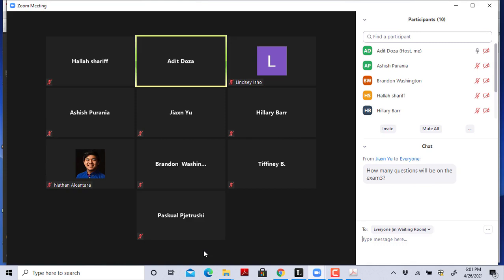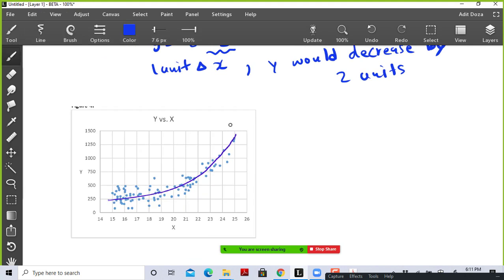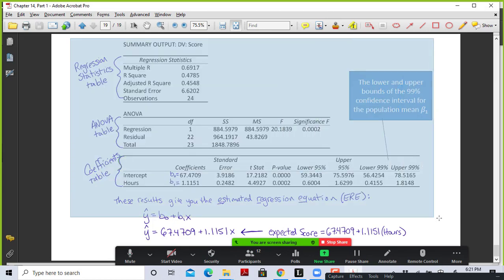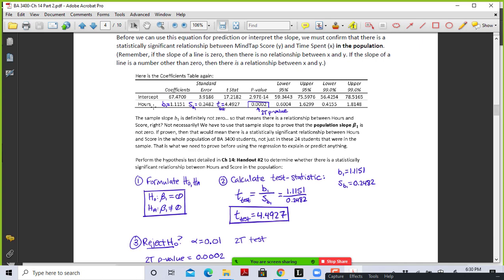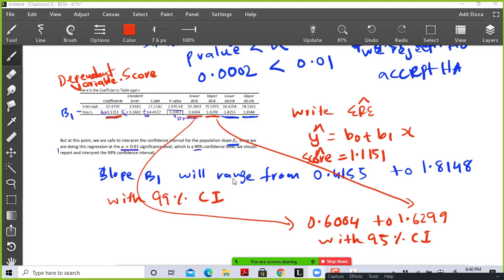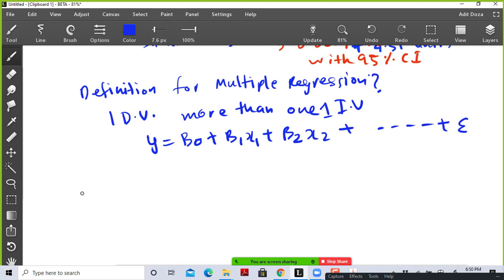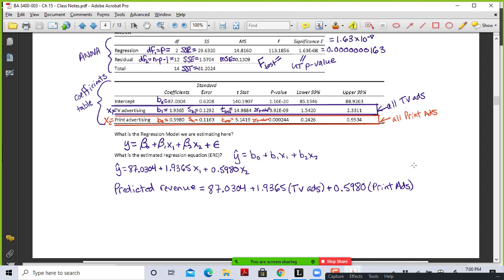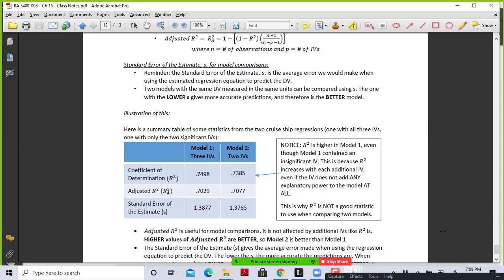Final Exam Review W2021